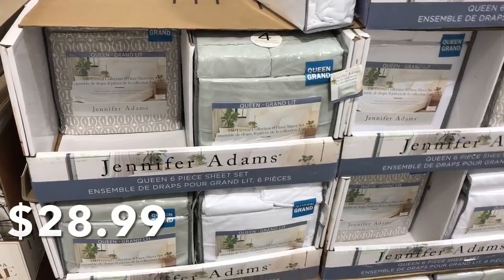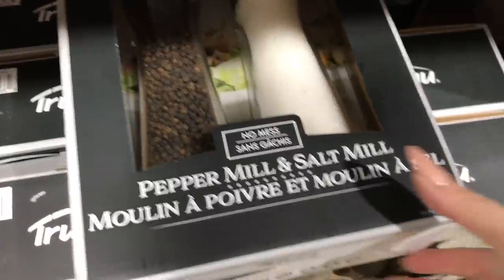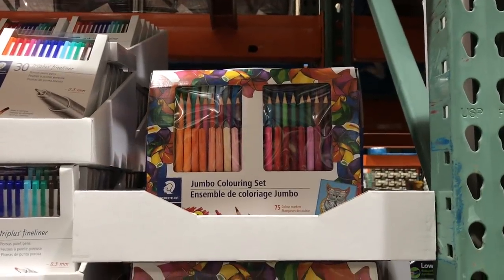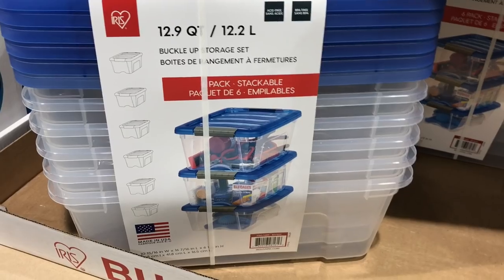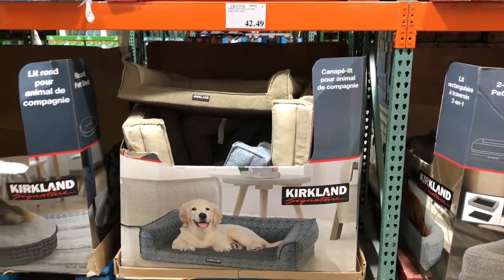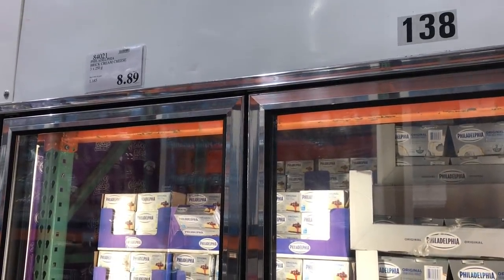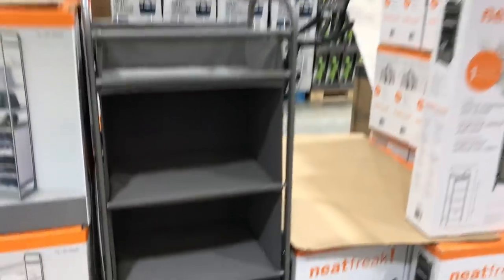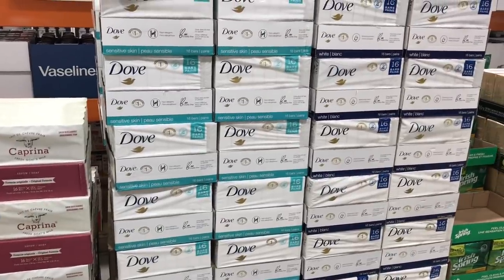Costco Shop with me